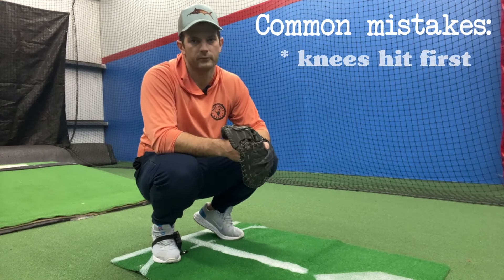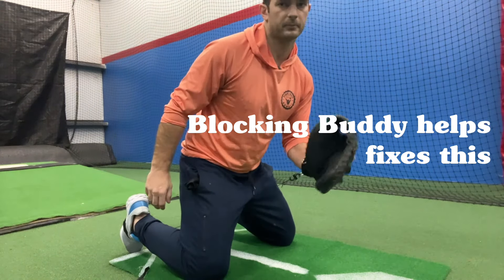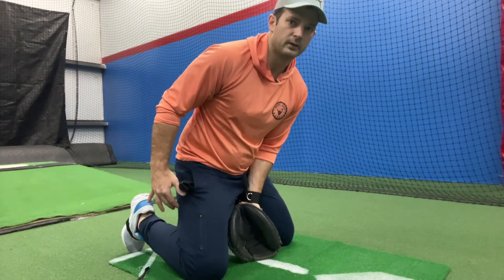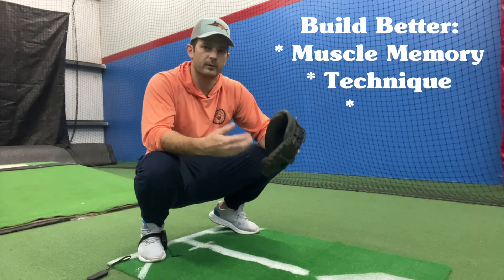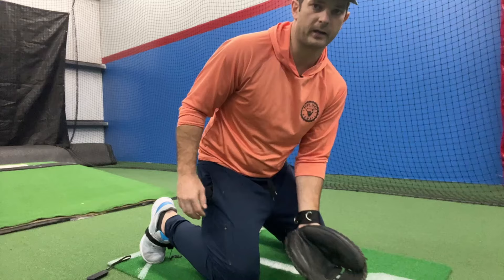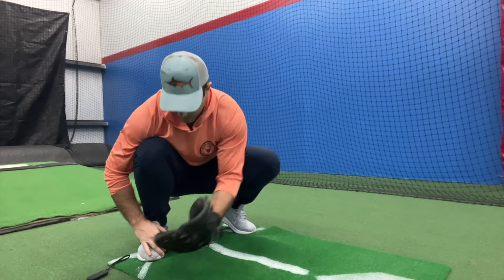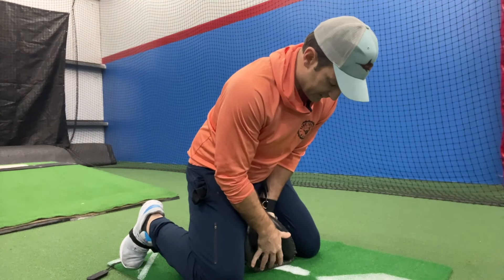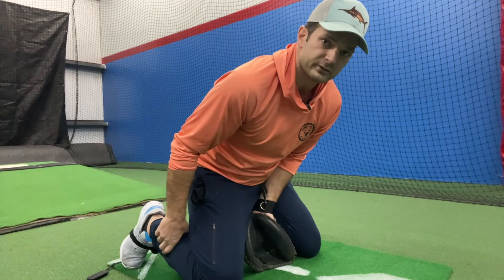Blocking Buddy Explained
How the blocking buddy can help build better form. By using this properly in drills. You will create better form and feel. We must create a feel for the positions before building on the read & react stages!